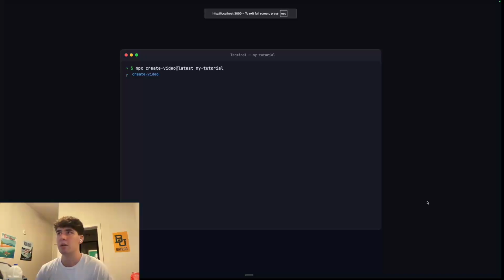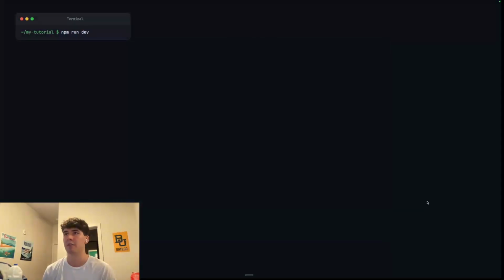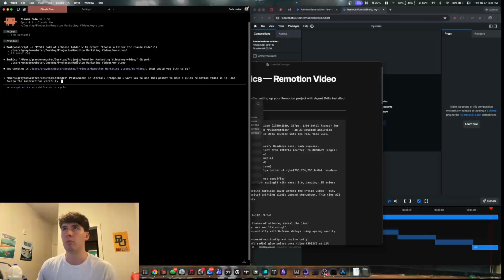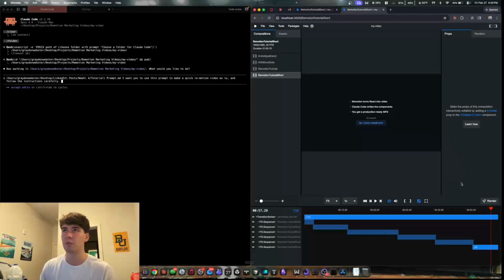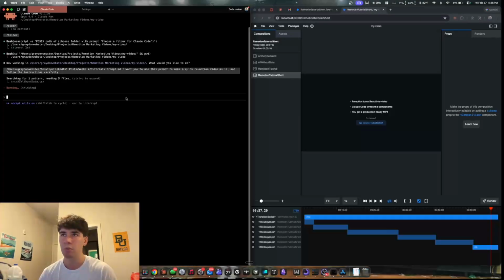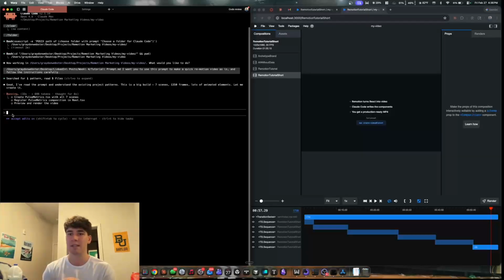Build AI Marketing Videos With Code: Remotion + Claude (Tutorial)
In this tutorial I walk through how to build marketing videos using Remotion and Claude Code. No video editing software, no design background. Just a prompt and a terminal.

Remotion is an open-source framework that lets you build videos entirely in React. You write each scene in code, preview it in real time, and render it out as an MP4. Combined with Claude Code, the whole process becomes a back-and-forth conversation where you're building the script, the scenes, and the styling together.

For this tutorial, I built a fictional SaaS marketing video for a company called Pulse Metrics completely from scratch. First try, no edits, no errors. Obviously for production-ready content you're going to want to take more time with rewrites and prompting, but for someone with zero video editing experience, building something like this in 10 minutes is pretty incredible.

One thing I really recommend is using plan mode before you start coding the video. Go back and forth with Claude 5 or 10 times, get the scenes laid out, pick your fonts, add your logos and designs. That's your best way to have a video completely ready to go before you even hit build.

Quick Setup:
1. Install Claude Code (npm install -g @anthropic-ai/claude-code)
2. Create a Remotion project (npx create-video@latest)
3. Install the Remotion agent skills (npx skills add remotion-dev/skills)
4. Start the preview server (npm run dev)
5. Open Claude Code in the same folder and start prompting